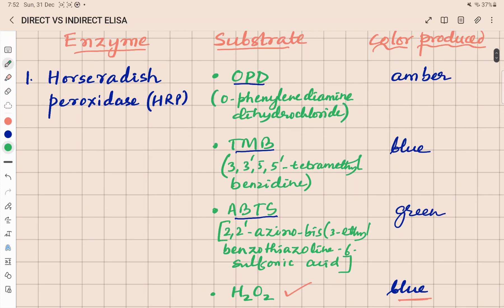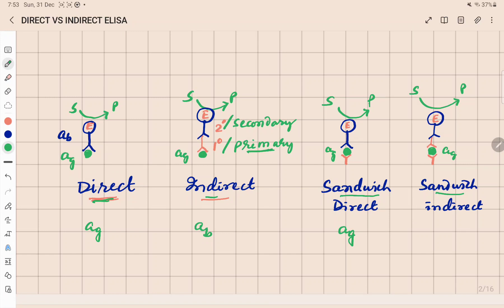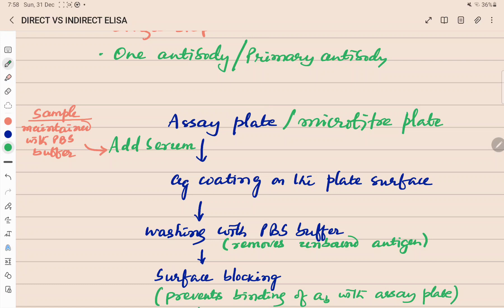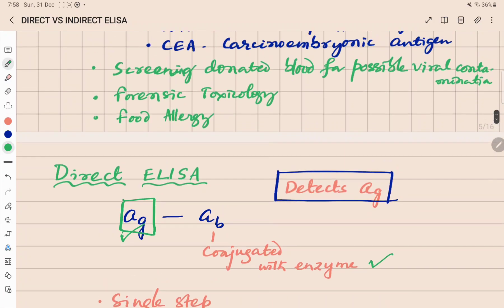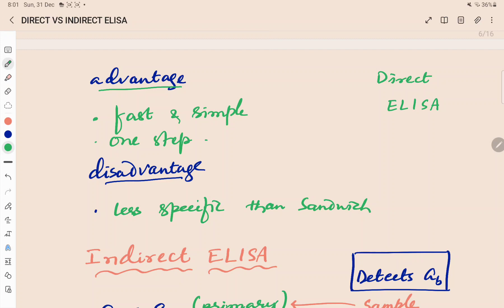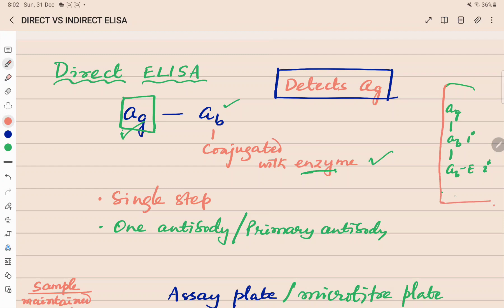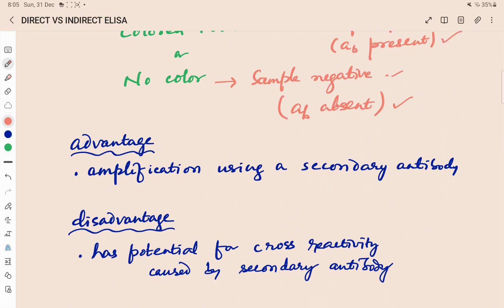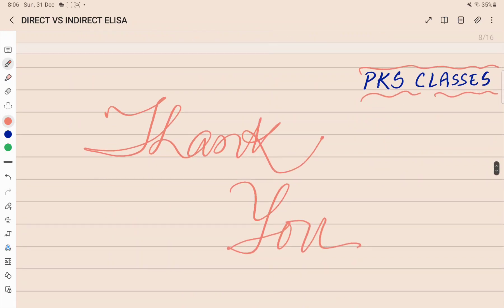Direct Vs Indirect ELISA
ELISA (Enzyme linked immunosorbent assay) is a plate-based assay technique designed for detecting and quantifying substances such as peptides, proteins, antigens, antibodies and hormones. ELISA is based on the immunochemical principles of antigen antibody reaction. Enzyme labelled antibodies can be used for rapid and simple immunoassay protocols. A range of enzyme labels and substrates for each enzyme may be selected to suit the particular application in mind. The substrate in presence of the enzyme is converted to a coloured product to produce a chromogenic or colorimetric or fluorescent signal. The intensity (optical density) of this signal is directly proportional to the concentration of the antigen or antibody to be detected.
Direct ELISA is a one-step process where the antigen directly binds with the enzyme labelled antibody. Indirect ELISA is a two-step process which involves binding of a primary antibody and a labelled secondary antibody. The antigen binds to the primary antibody and hence binds indirectly with the enzyme labelled antibody.
For details, you can refer my book:
Cellular and Molecular Pharmacology. P K Sahu and P Tiwari. 1st Edition, 2021. ISBN: 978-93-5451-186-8. Nirali Prakashan.